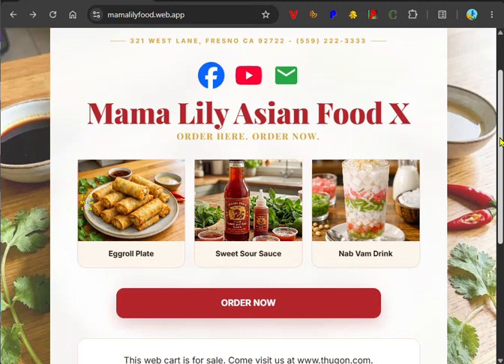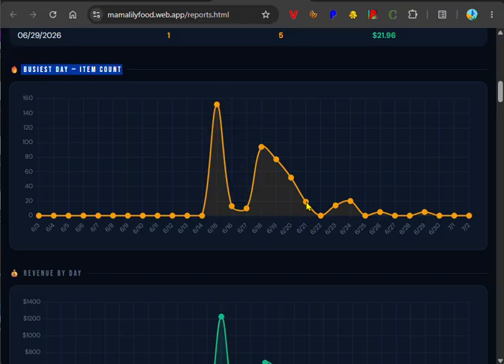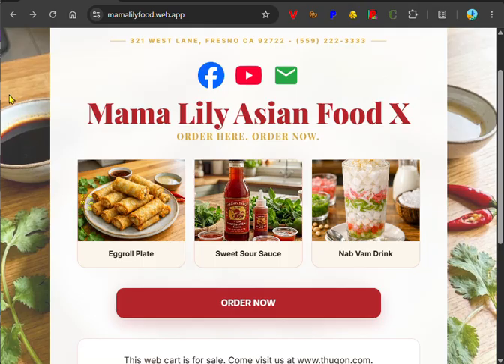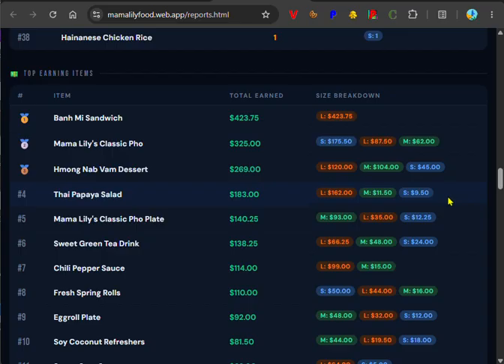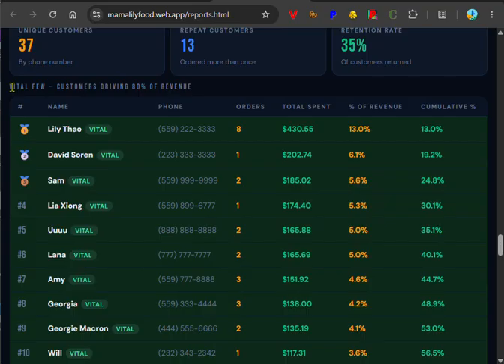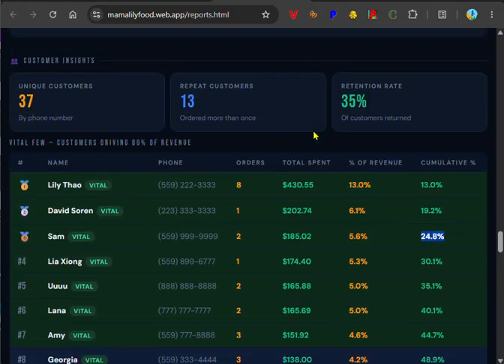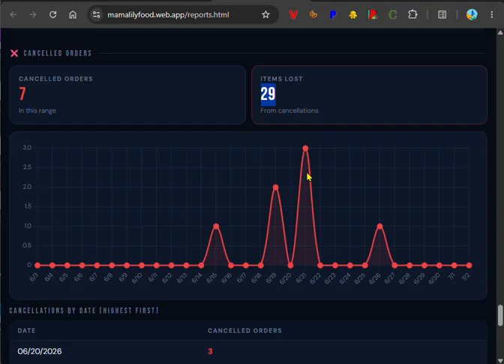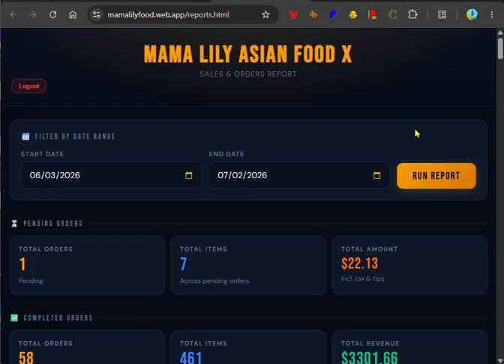Web cart reporting module training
This training covers the Web Cart Reporting Module and is designed to help users understand how each section of the reports works. It explains the purpose and importance of every part of the reporting system, enabling users to accurately interpret the data. By understanding the report outputs, users can make informed, strategic business decisions that improve operations, identify trends, and support business growth.